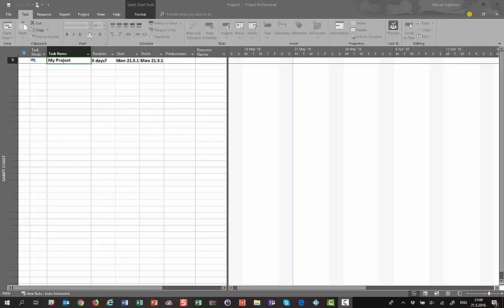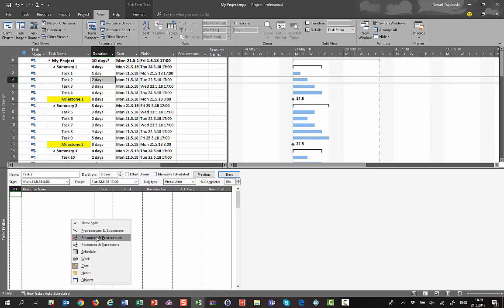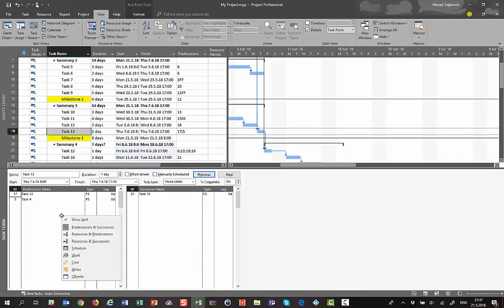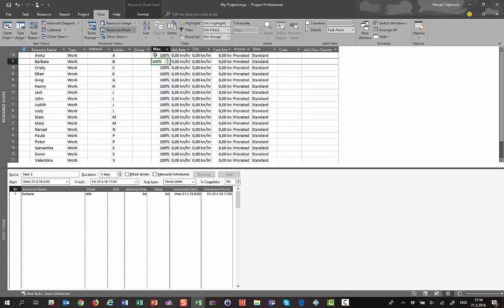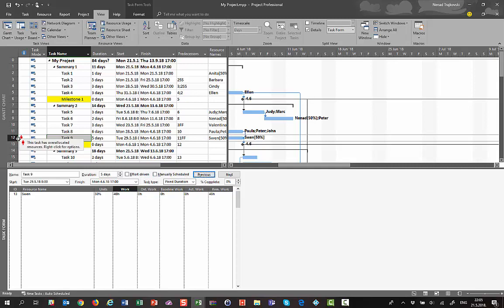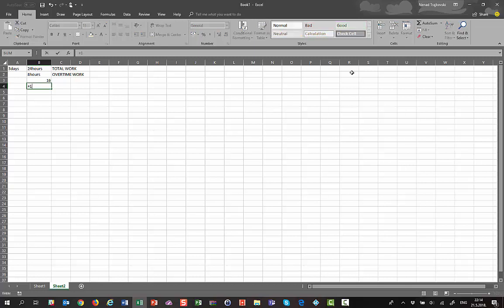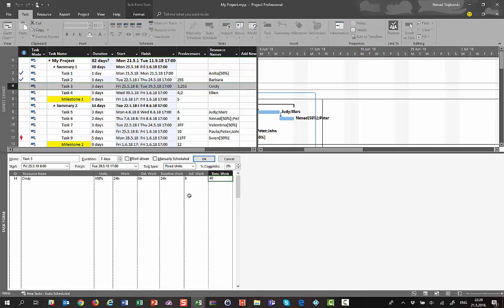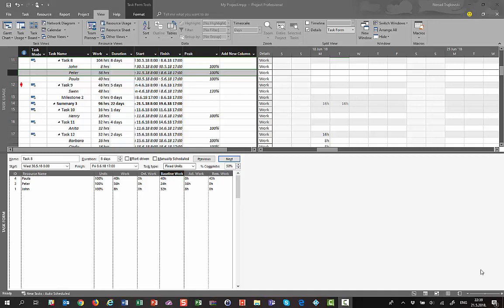MS PROJECT 2016 and Task Form how to make the Best Schedule with it!